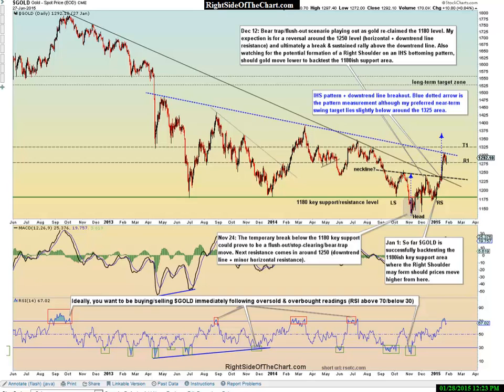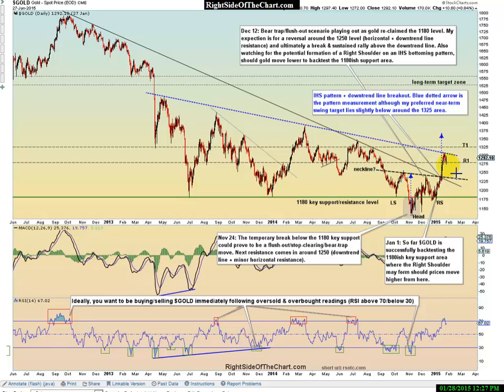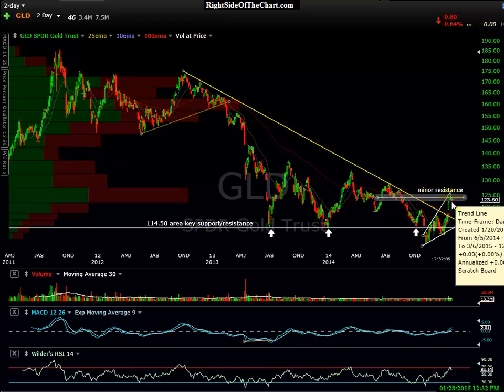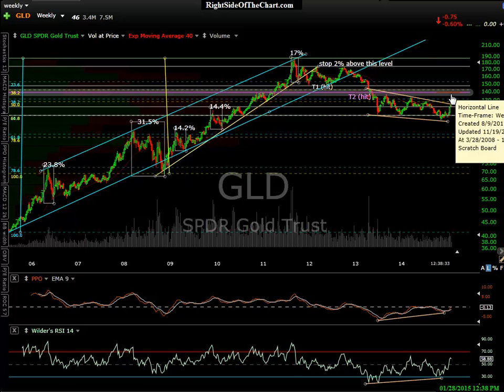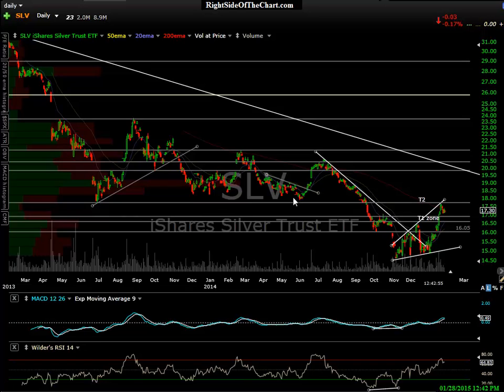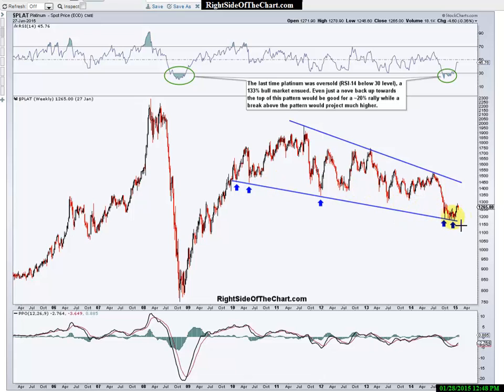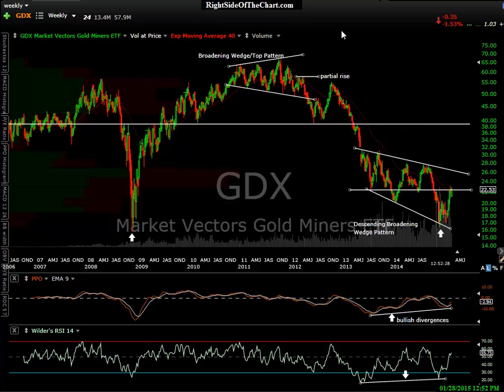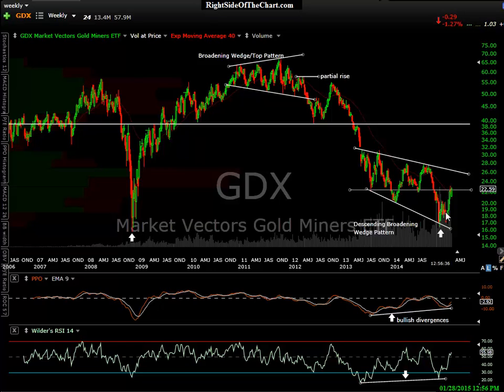Precious Metals & Mining Sector Analysis Jan 28, 2015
Analysis of gold, silver, platinium as well as the precious metals mining sector.